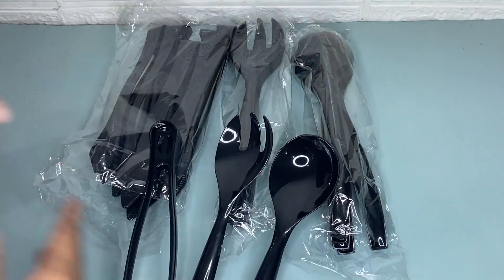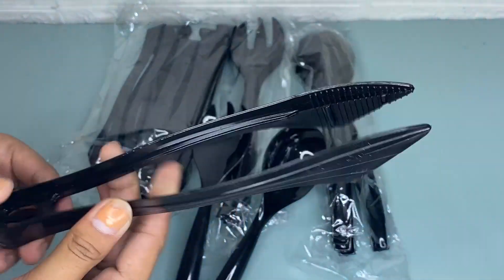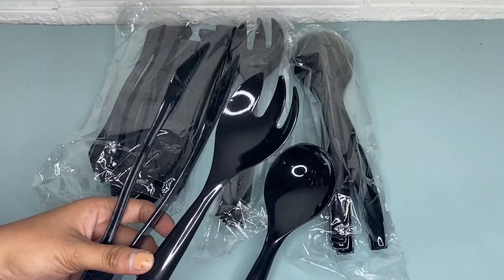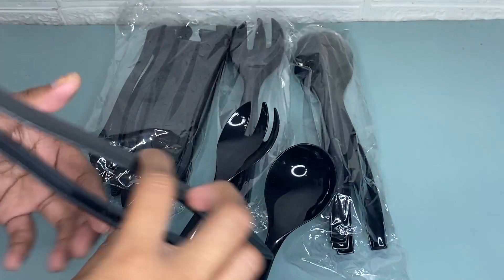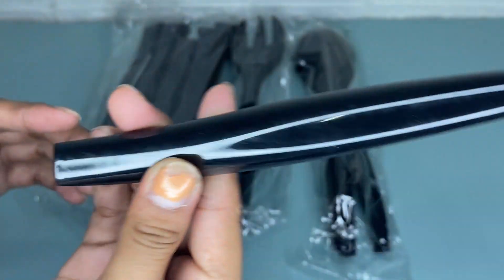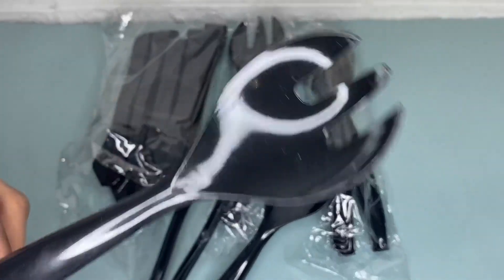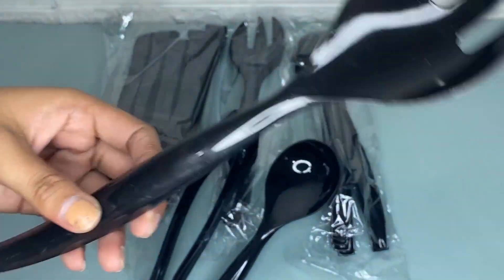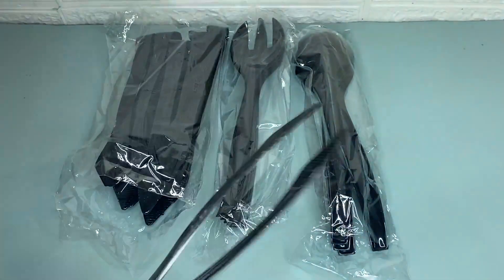Disposable Plastic Serving Utensils Set Review